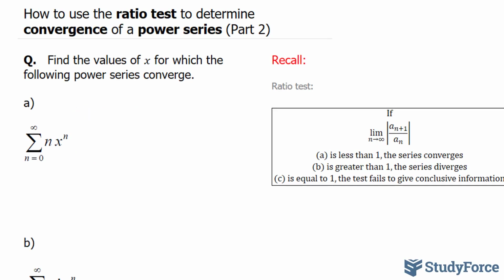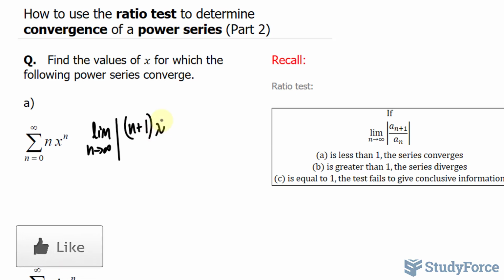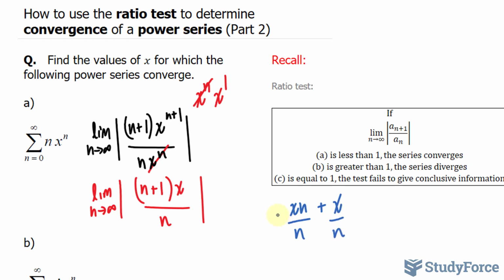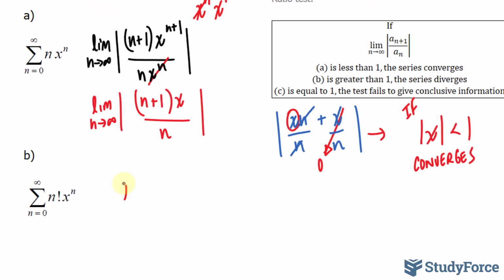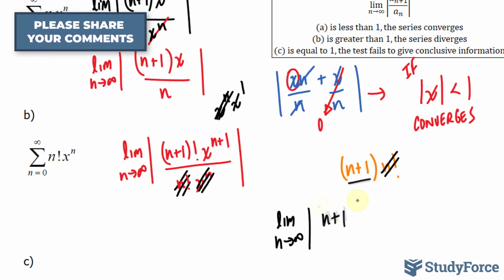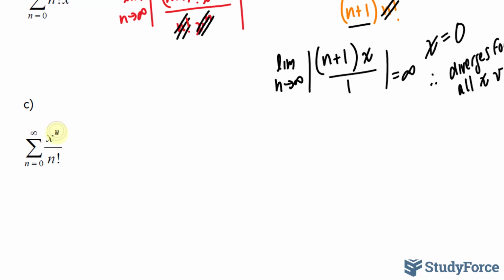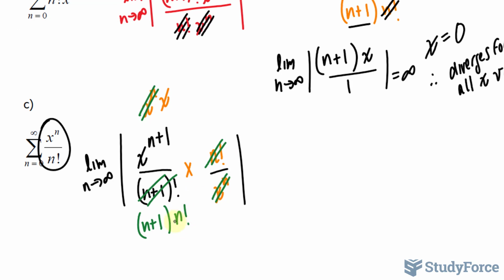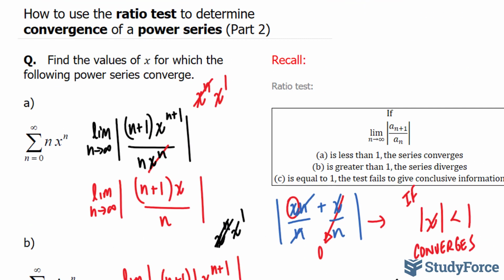📚 How to use the *ratio test* to determine convergence of a power series (Part 2)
Q.   Find the values of x for which the following power series converge.